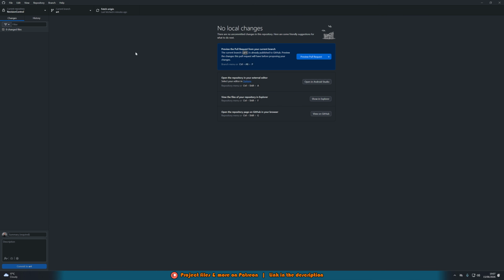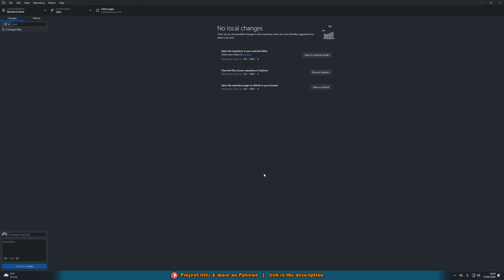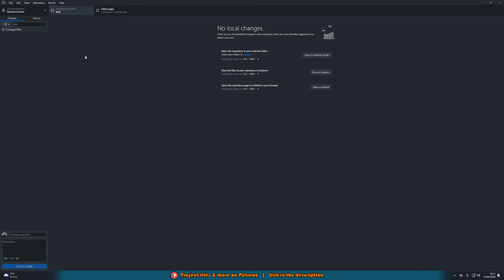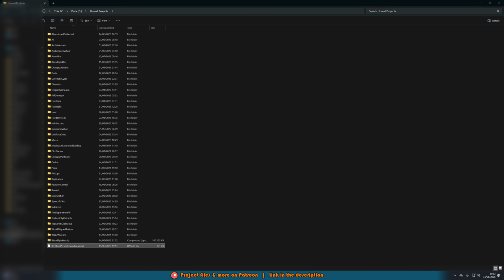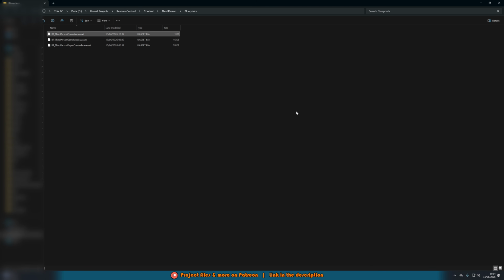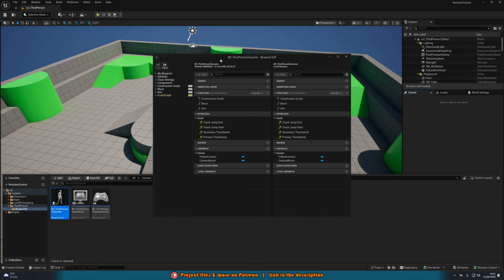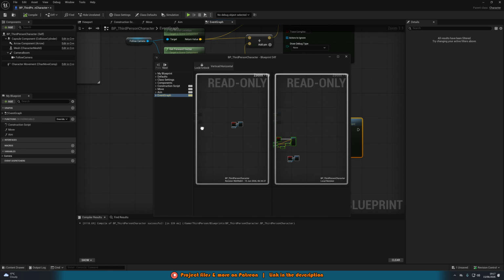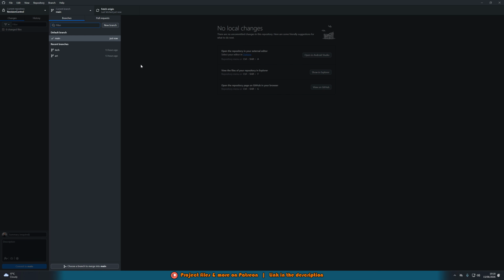GitHub Merge Conflicts In Unreal Engine 5: Solved!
Stuck with a broken project? Here is how to easily fix GitHub merge conflicts in Unreal Engine 5 without losing your work.

🔗Resources